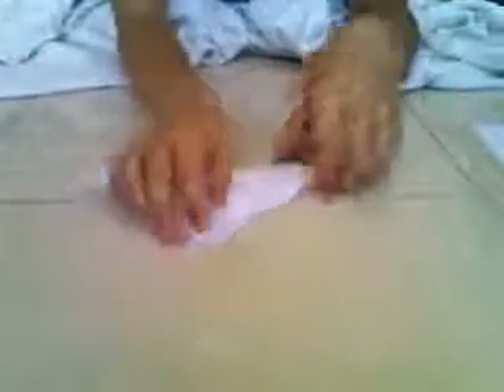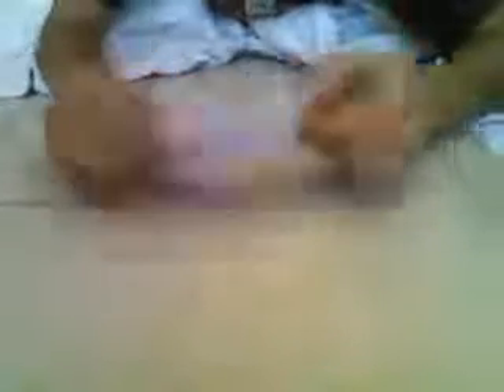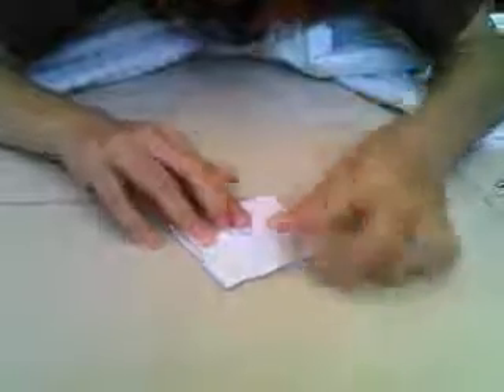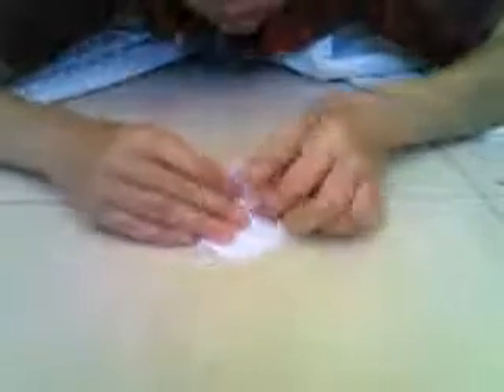How to make a water bomb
This is the easiest way to make a water bomb out of paper. After you have done the requirement you can put water in the hole you blew. When you throw it it should explode as soon as the water bomb touches the surface.